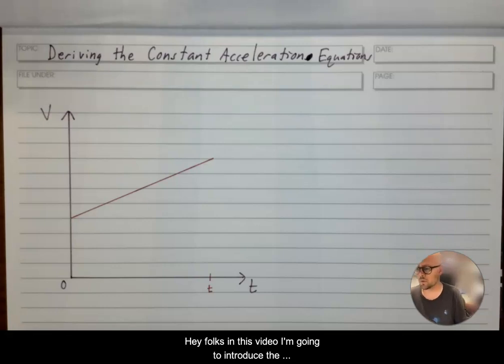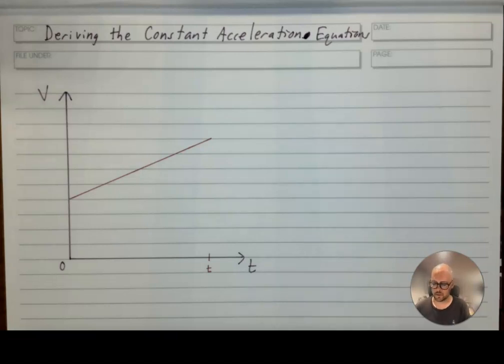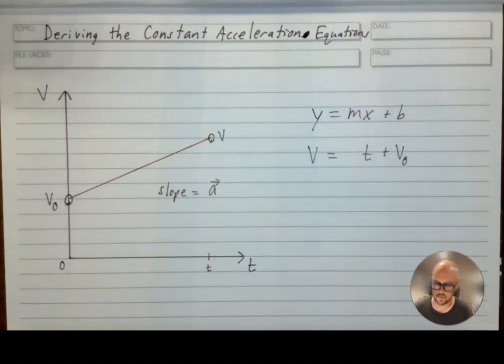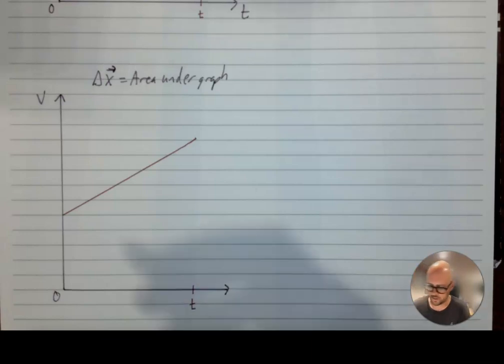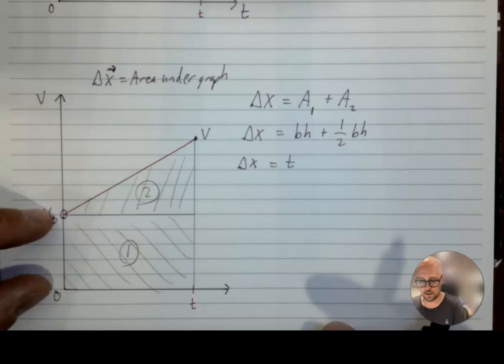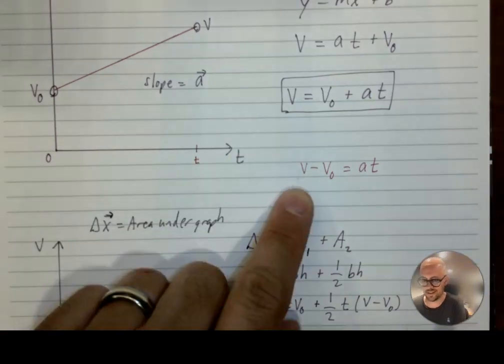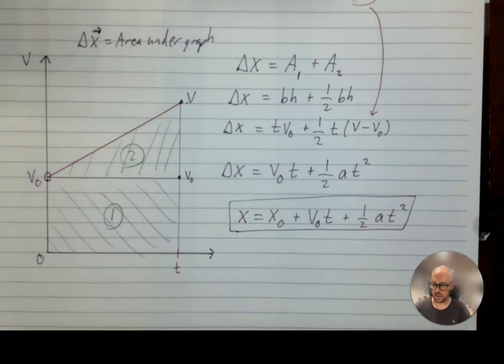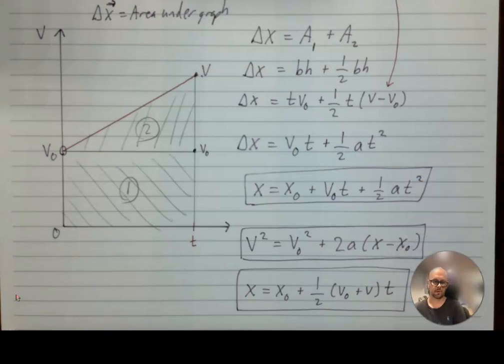1.3A Deriving Kinematics Equations